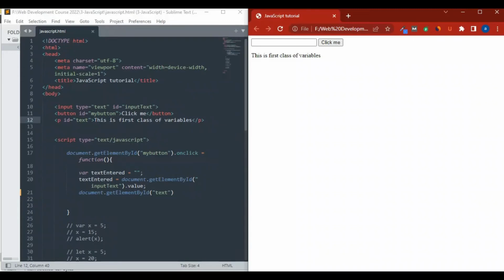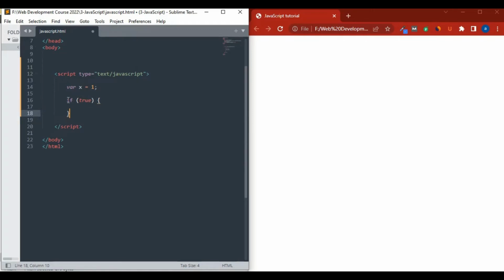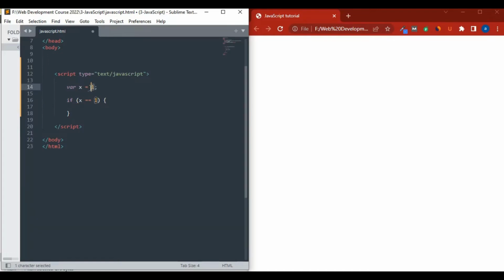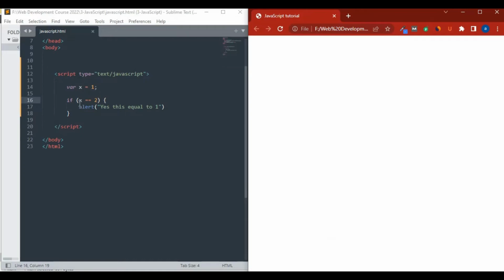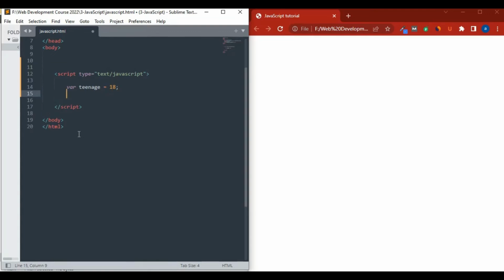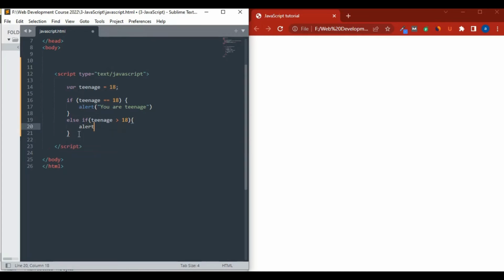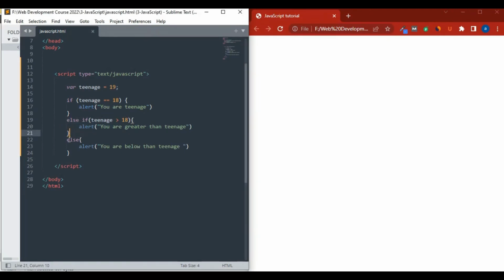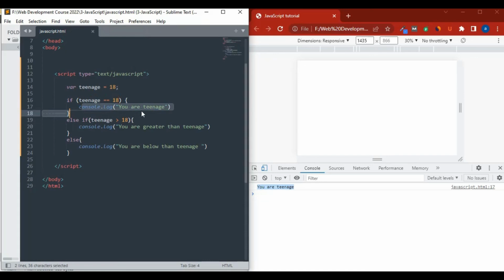what is if else statement in JavaScript | web development tutorial 2022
what is if else statement in JavaScript | web development tutorial 2022 | lecture 38

This is the lecture no 5 of javascript tutorial and lecture no 38 of web development tutorial 2022. In this lecture, we cover most important topic that is if else statement, we use if statement to build logic in many projects.

Happy Coding:
learnwithaz